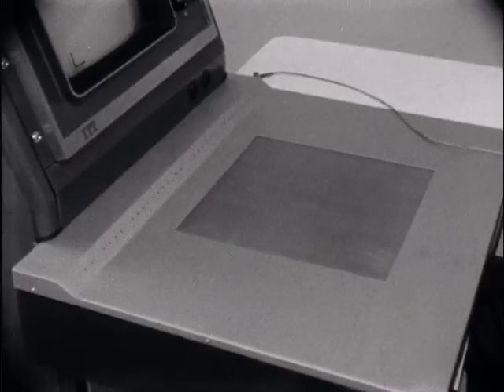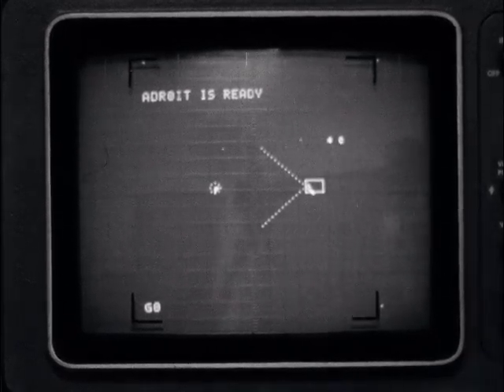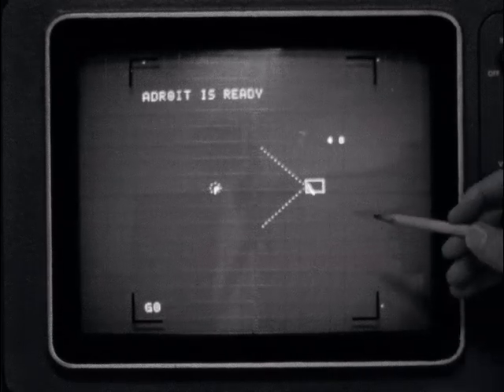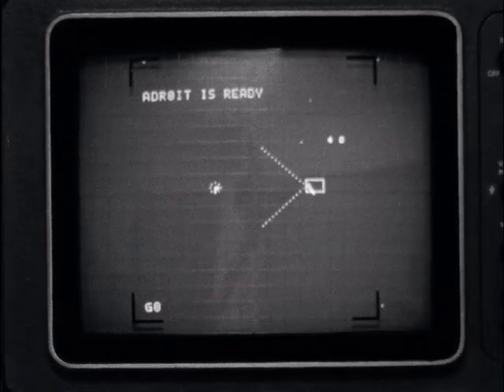The Synthesis of Behavior By Computer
We digitized and uploaded this film from the Prelinger Archive.